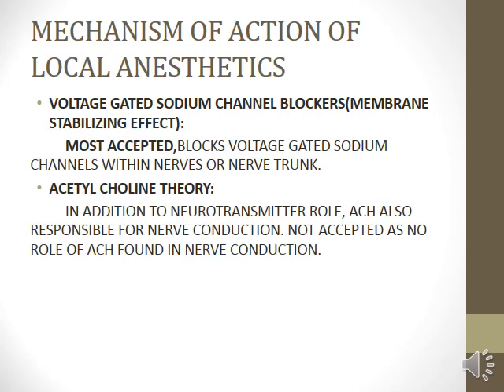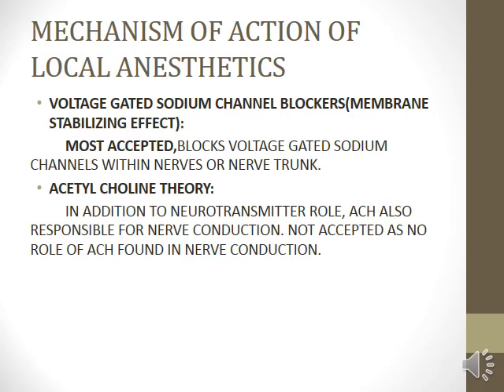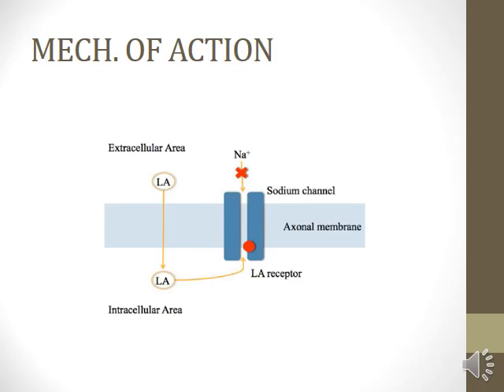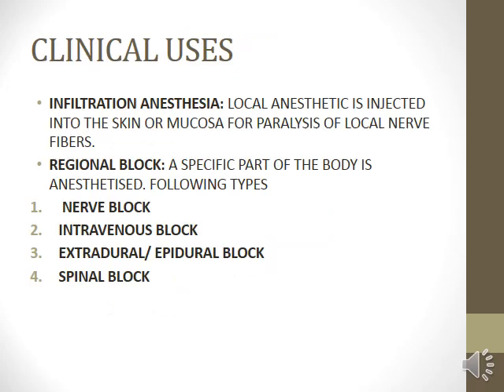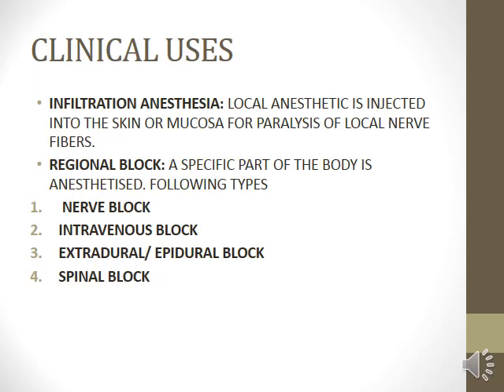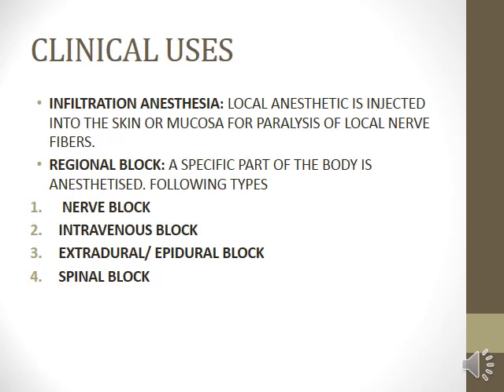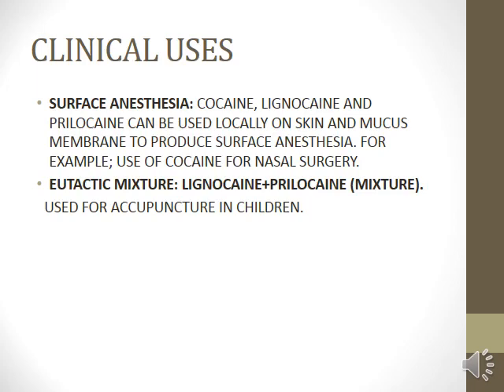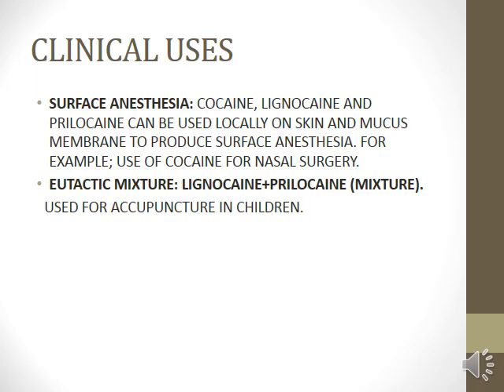Local Anaesthetics | part 3